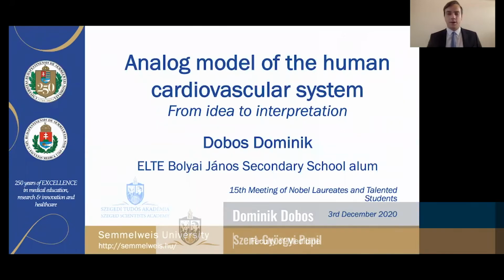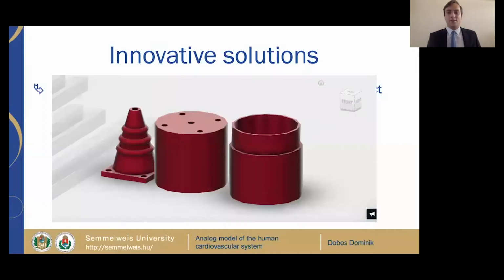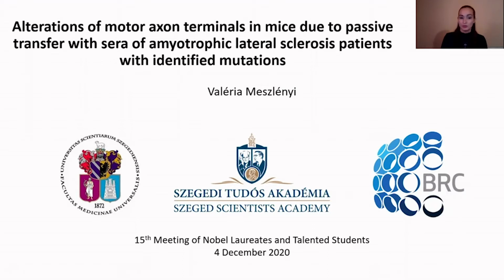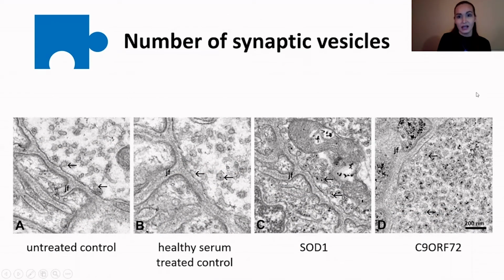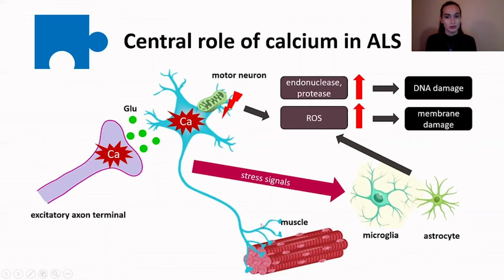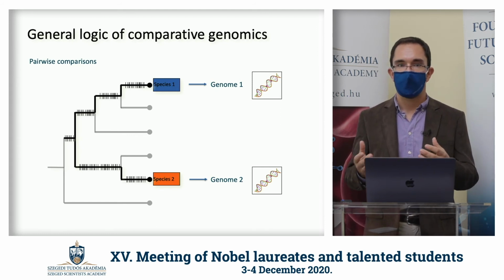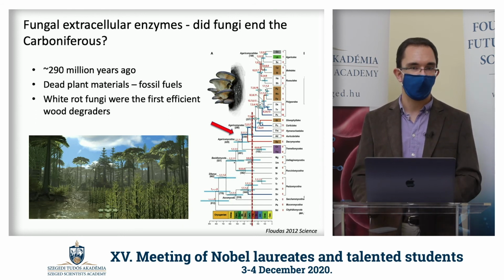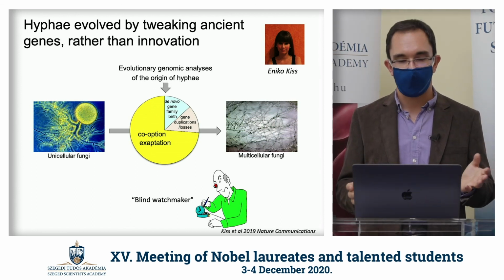Awarding ceremonies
XV. Meeting of Nobel Laureates and Talented Students
(Nobel-díjasok és tehetséges diákok XV. találkozója)